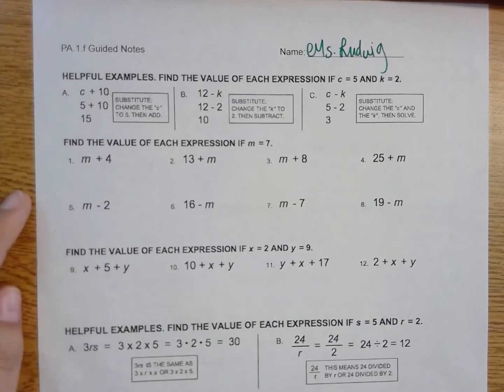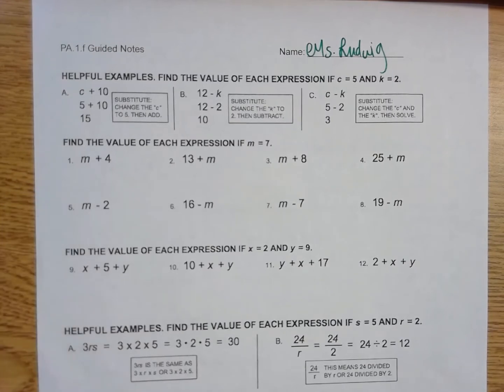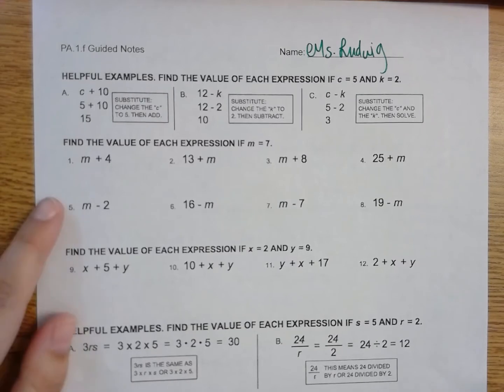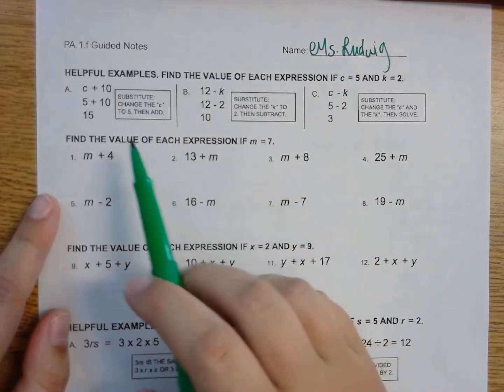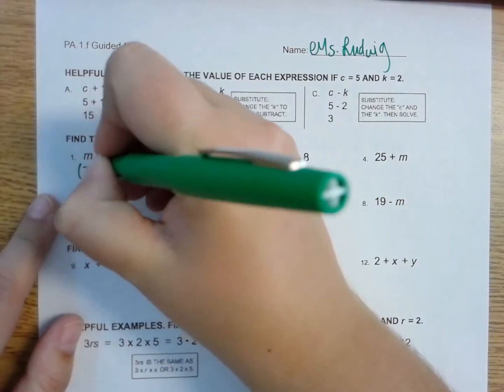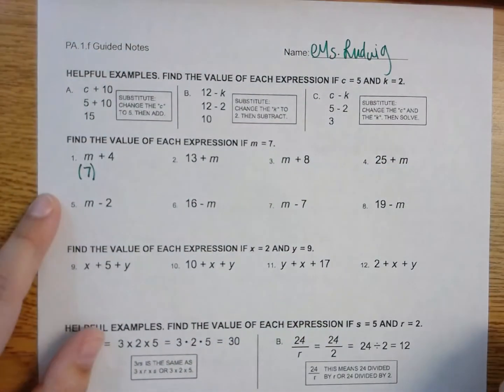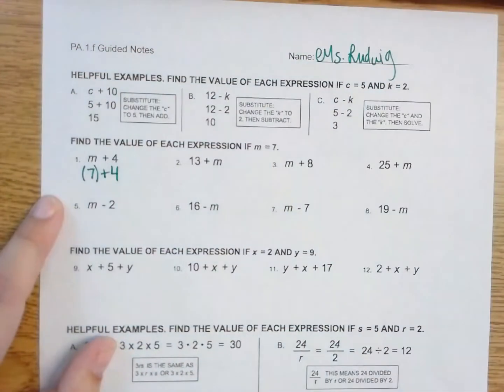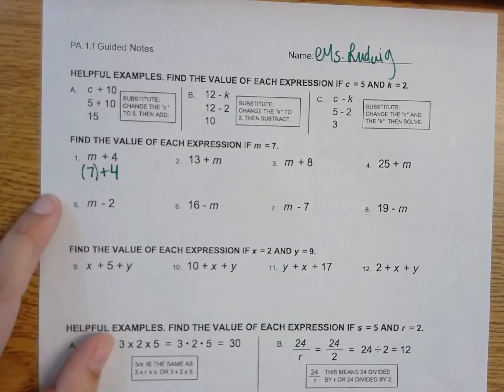CASS Pre-Algebra PA.1.d